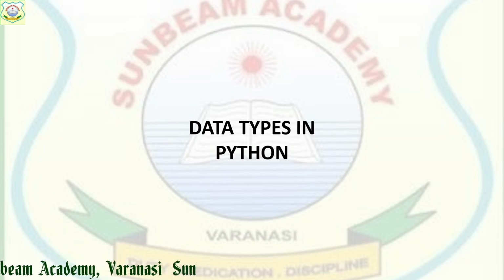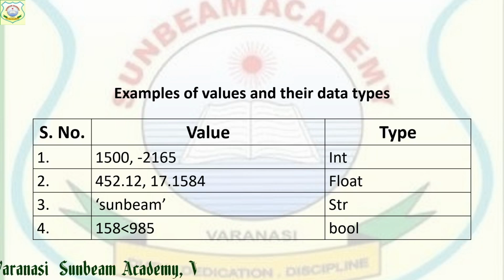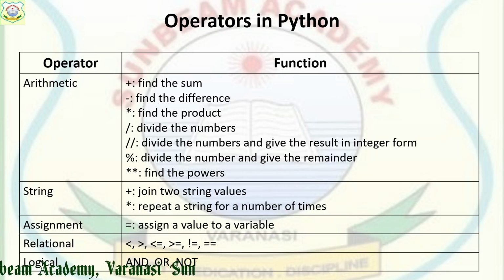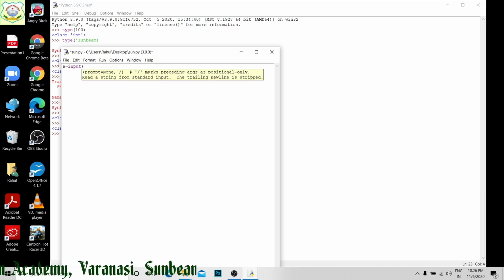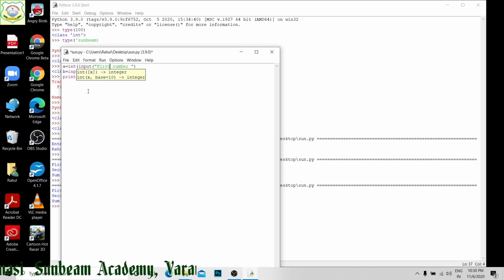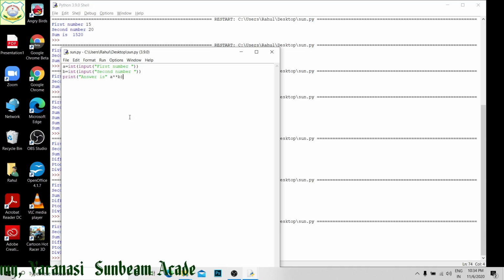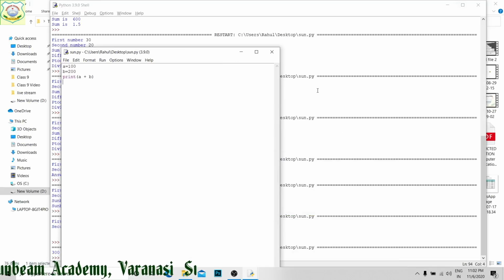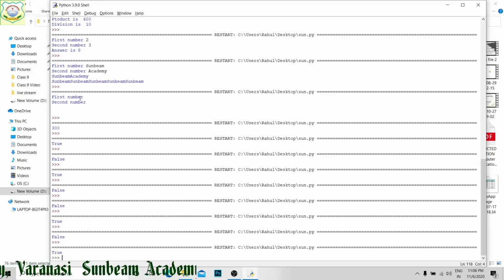Class - 8 Computer Science